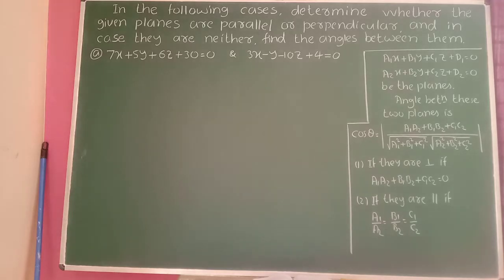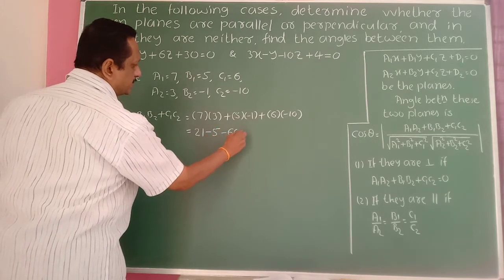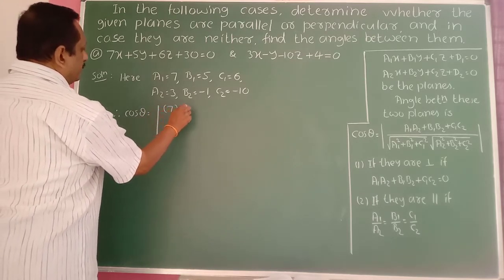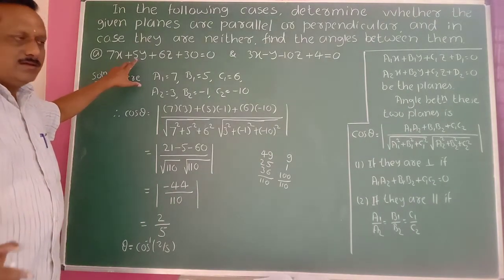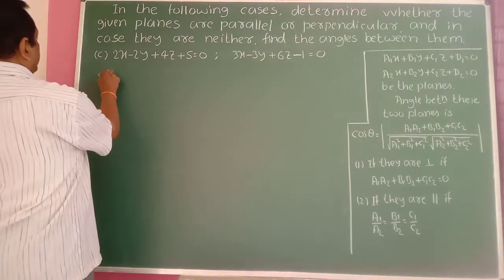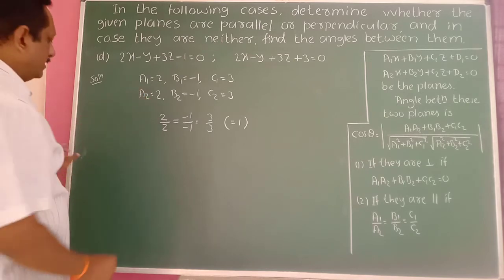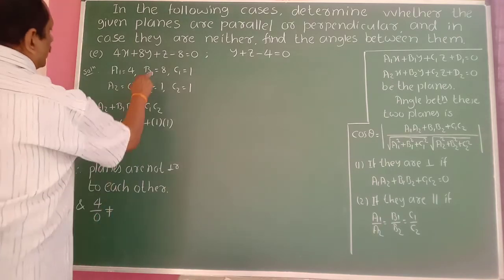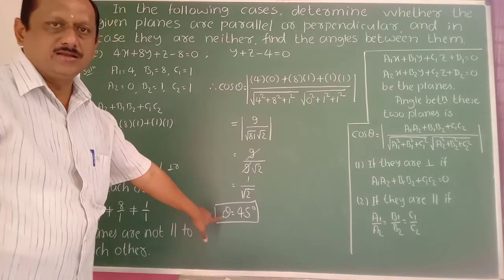24-3D geometry (Theory/ JEE /CET /OTHER COMPETATIVE EXAMS)